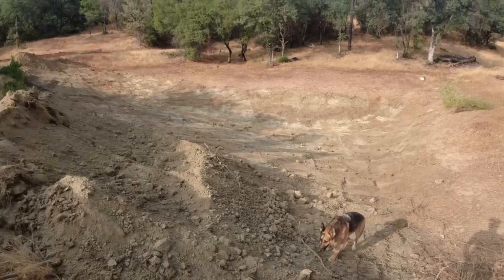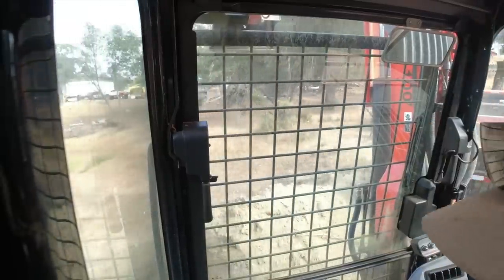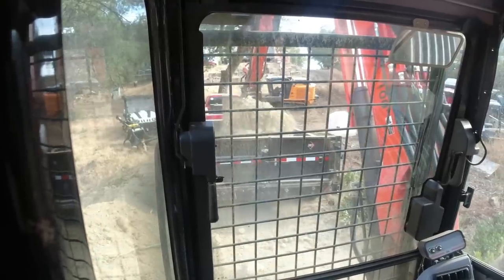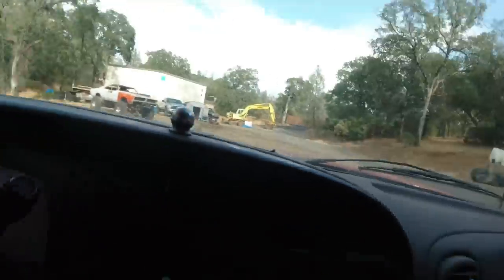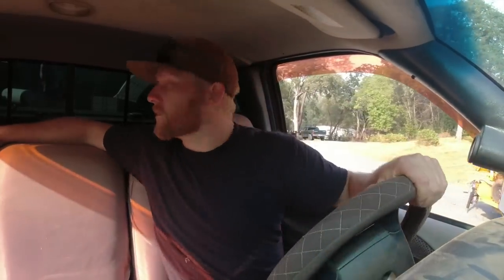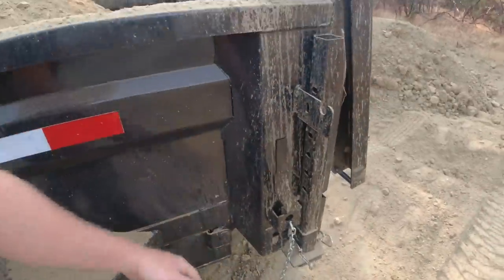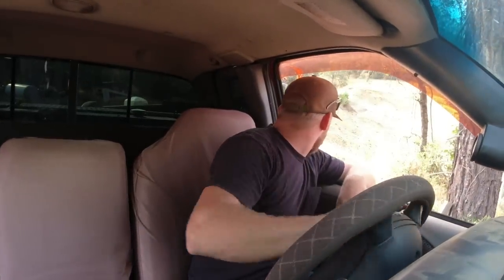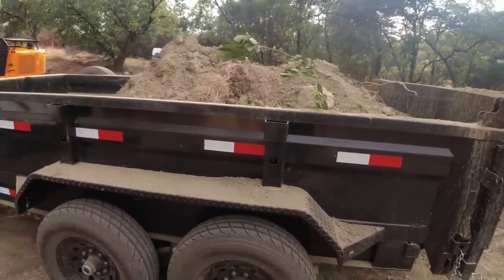12 valve dump trailer. Hauling load after load with the dump trailer